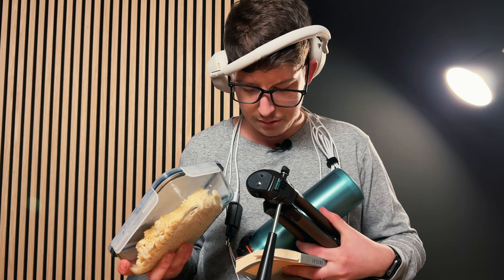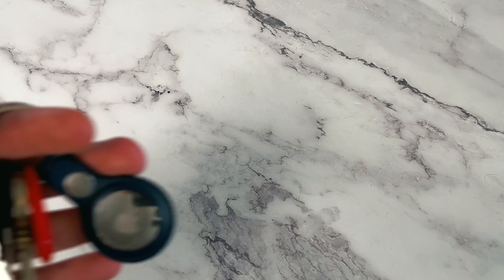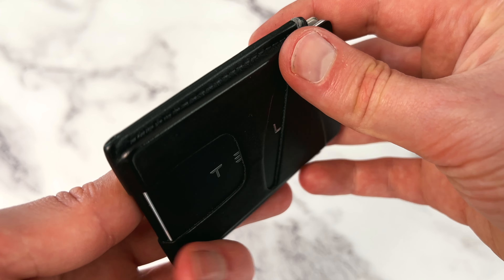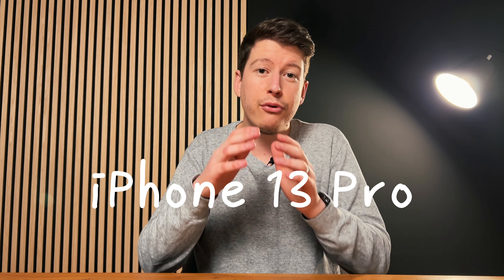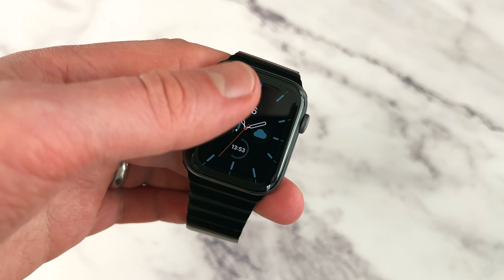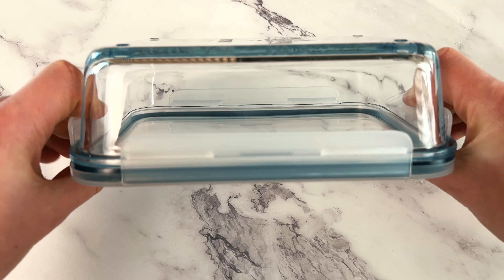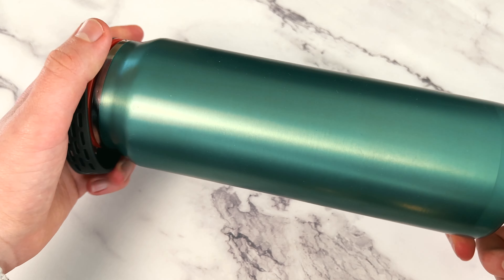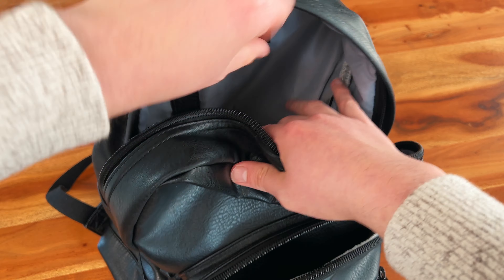Minimalist Everyday Carry (from an actual minimalist)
Thought i actually share a minimalists every day carry.
Not as crazy as other setups out there - but functional and minimal.

I get a tiny commission in return if you buy something through these links.
This helps me to make more content 🤟🏻.